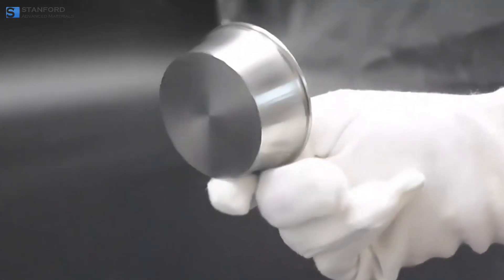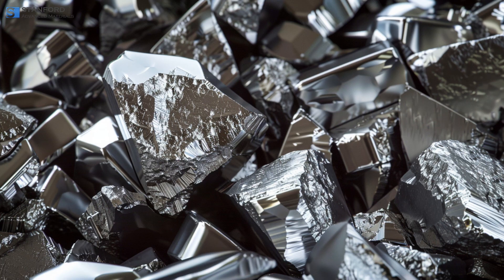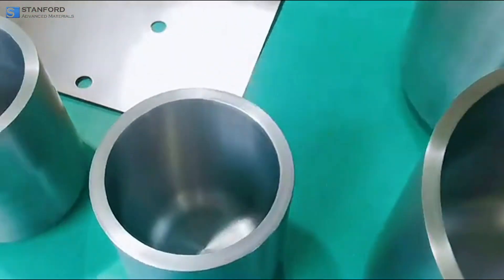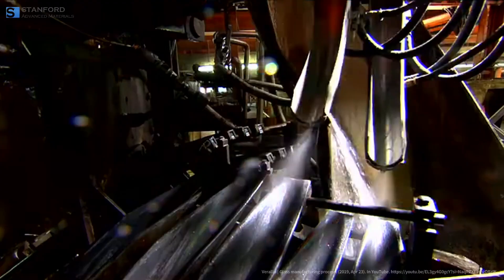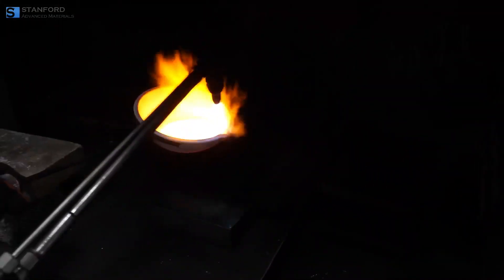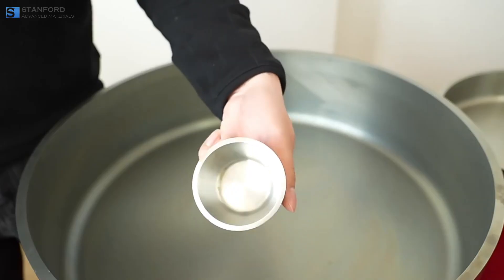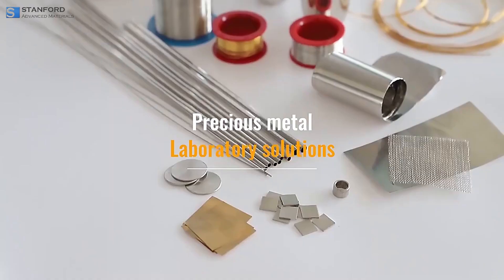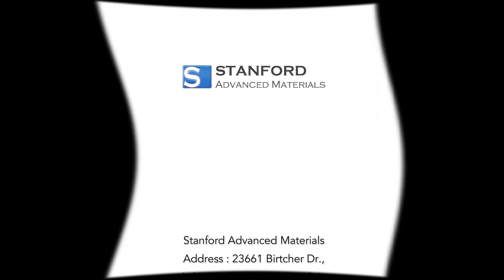Precious Metal Crucibles: Essential for High-Temp Processes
Discover the essential role of precious metal crucibles in various high-temperature applications. These specialized containers are made from platinum, gold, silver, iridium, and rhodium, and are designed to withstand extreme environments.

From laboratories to industrial plants, precious metal crucibles are crucial. In labs, they assist in chemical analysis and high-precision experiments. In industries, they are vital in glass manufacturing and the semiconductor industry, resisting corrosion and supporting crystal growth.

Maintaining these crucibles ensures their longevity and performance. Learn about the importance of proper handling, cleaning, and the traceability provided by manufacturer markings.

and explore the potential of precious metal crucibles in your work.